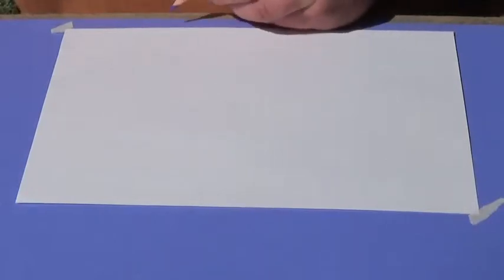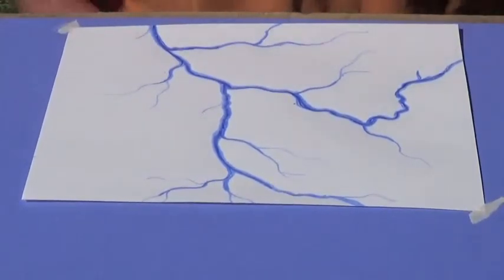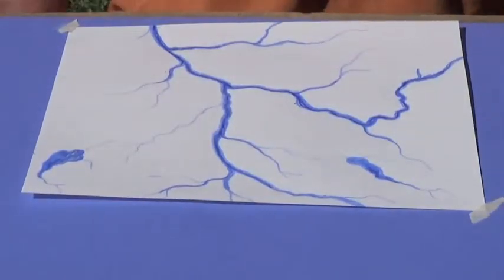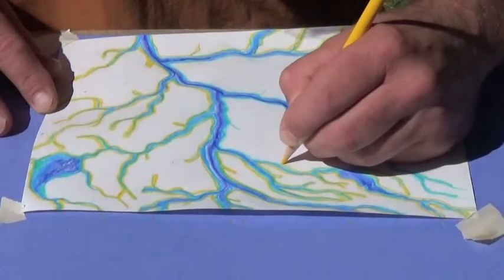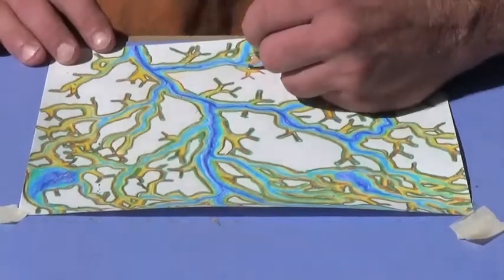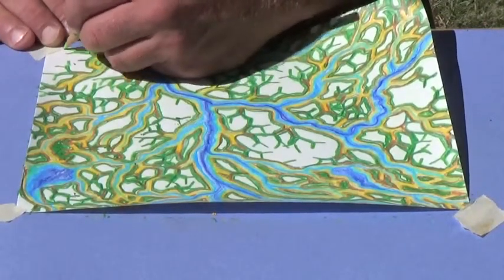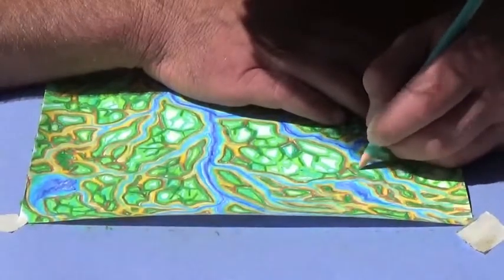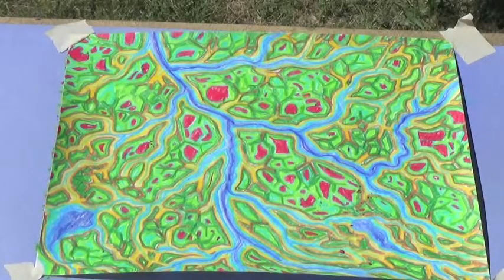Colored Pencil Fractal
Colored Pencil Fractal, emphasis on color interactions and the odd nature of a "fractal perimeter length."